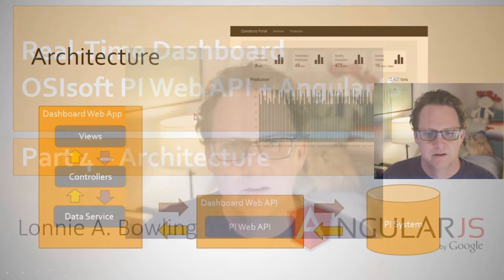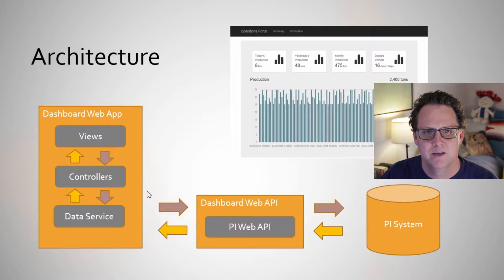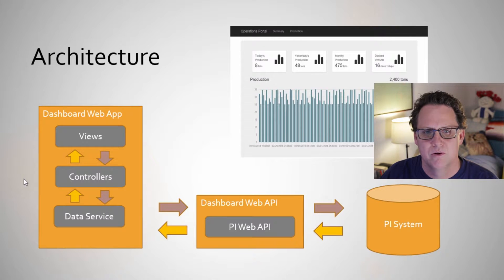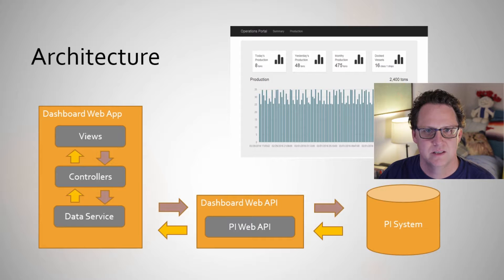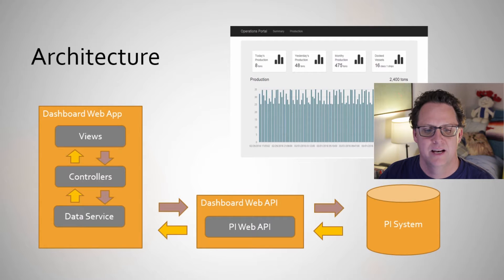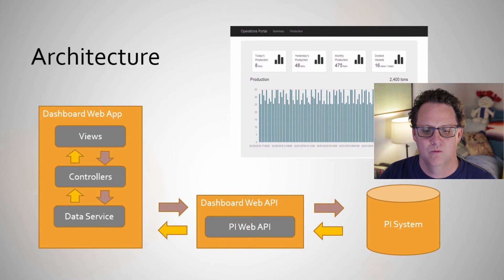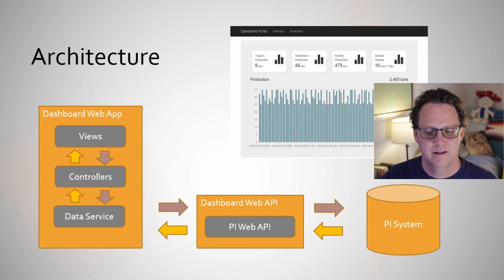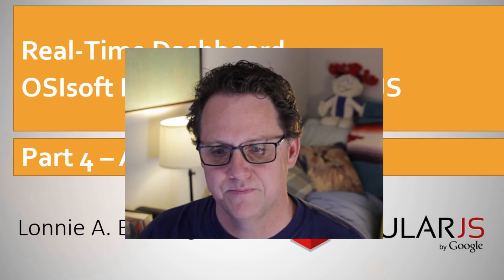Real-Time Dashboard #4 - Architecture Review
Part 4 of 8. We take a look at how  application architecture. This explains what the client and server sides will do and how data will flow from the PI Server to the Dashboard.